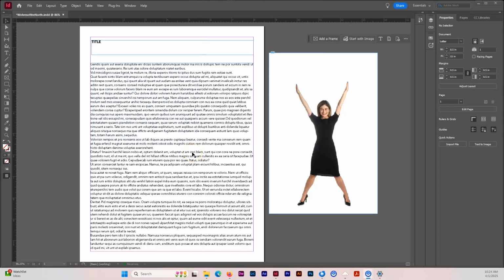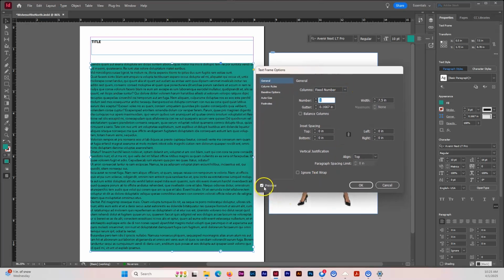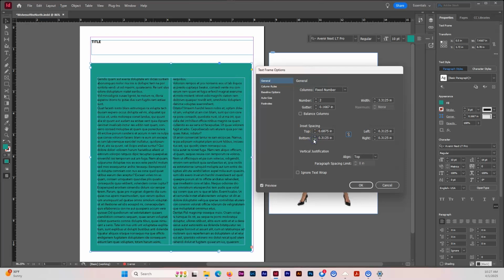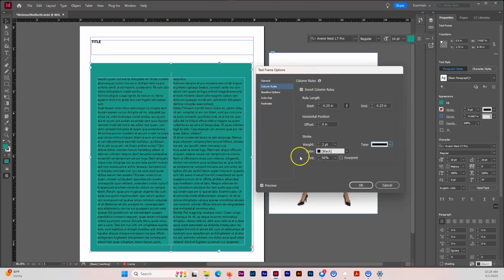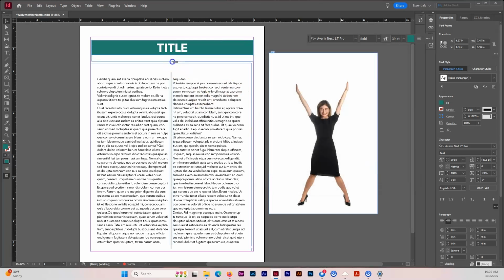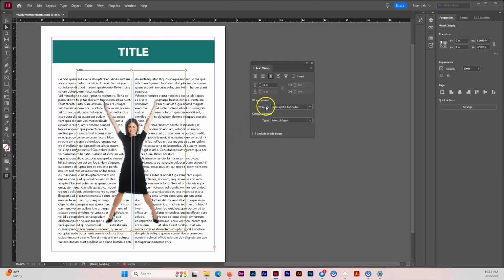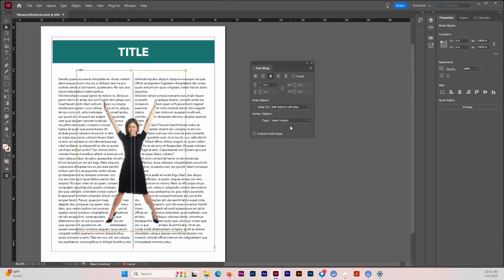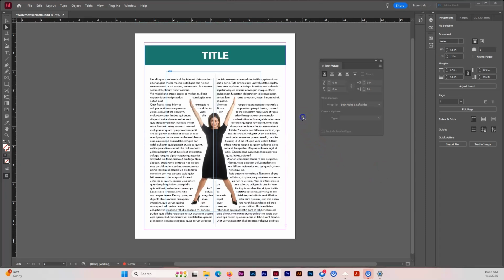Graphic Design - Day 17 - Indesign - Day 5 - Text Frame Options